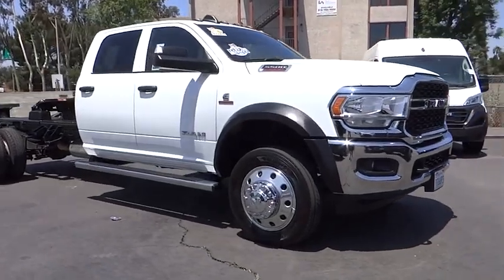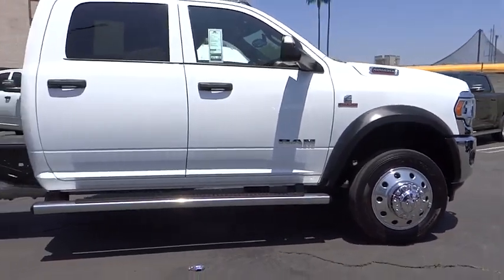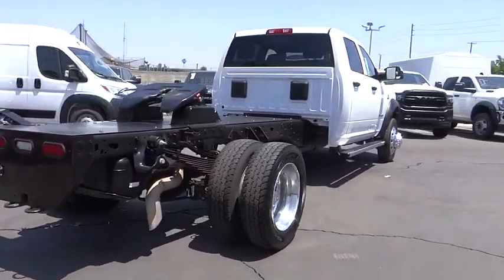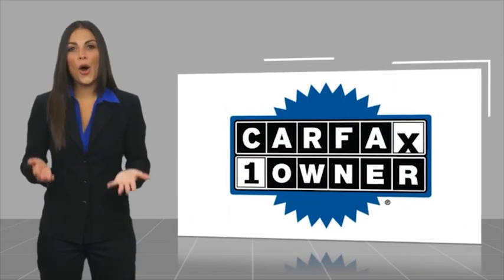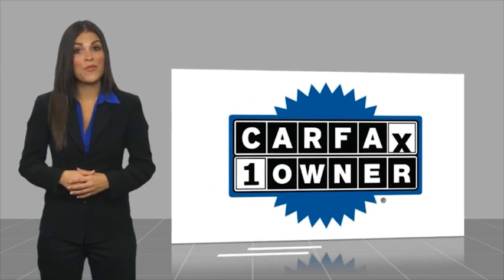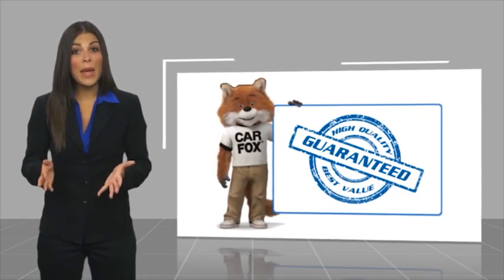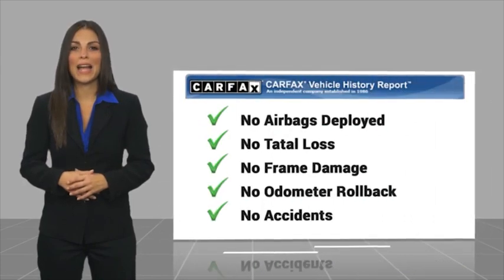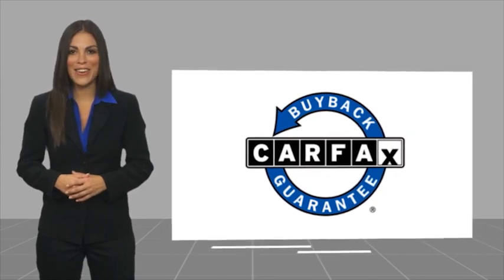2022 Ram 5500 Chassis Cab VAN NUYS LOS ANGELES SAN FERNANDO VALENCIA CANOGA PARK PV17846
2022 Ram 5500 Chassis Cab TRADESMAN 4X2 CREW CAB 84 CA 197.4 WB